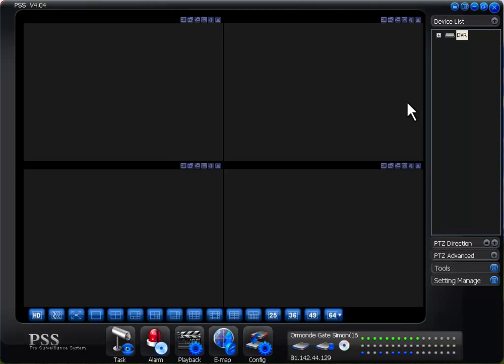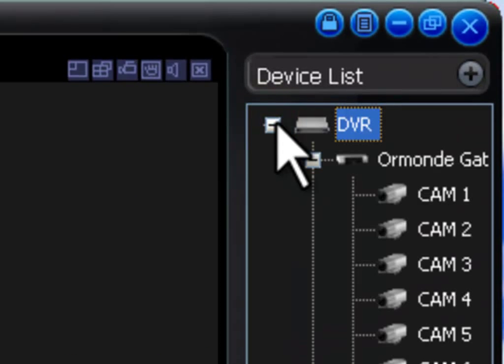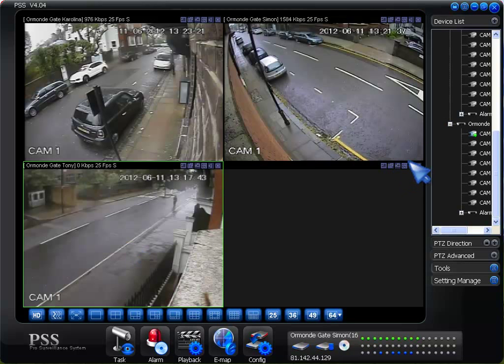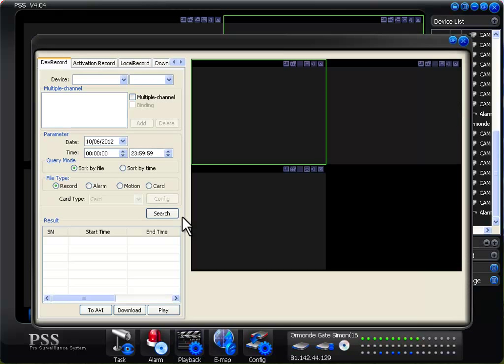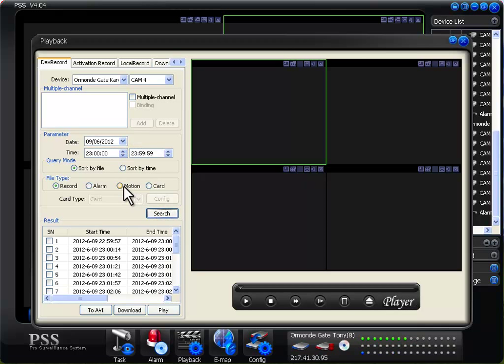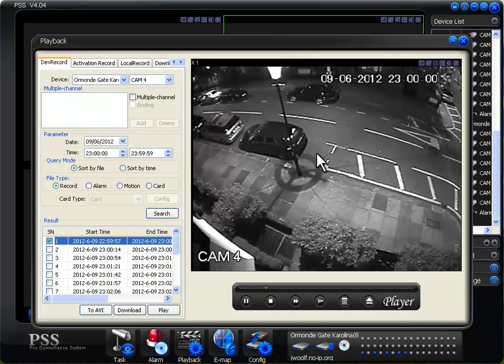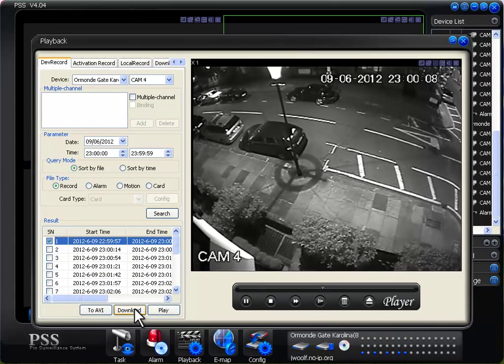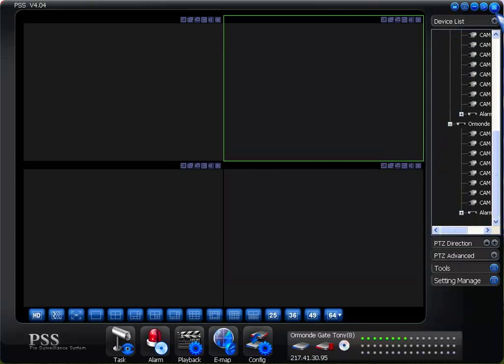Remote Access demonstration video - How to view CCTV systems online.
Using this Pro Surveillance Software you can view live images of your CCTV on your PC, laptop or iPad. It is possible to view more than 1 CCTV at a time. You can also do a playback and control any of the CCTV systems